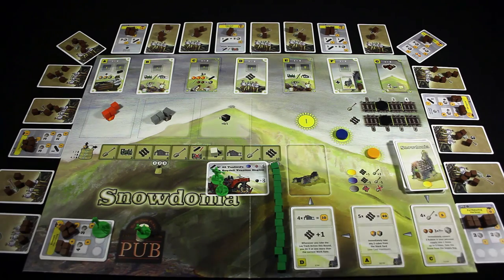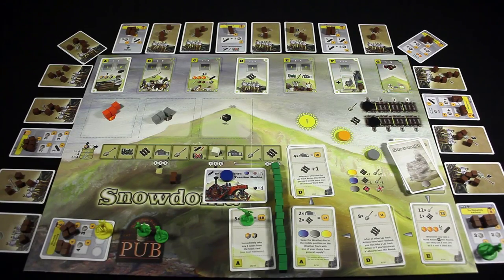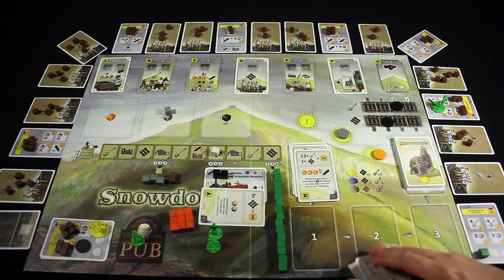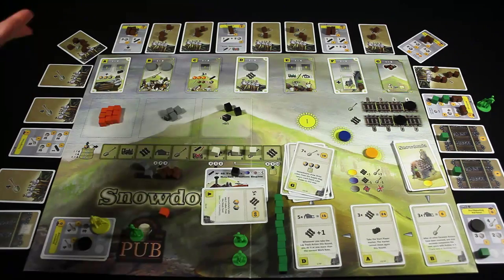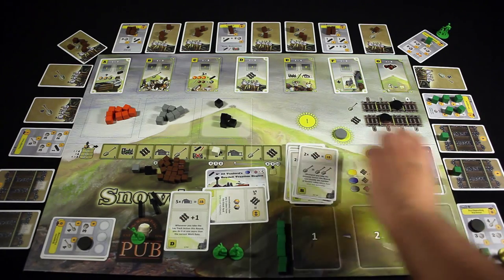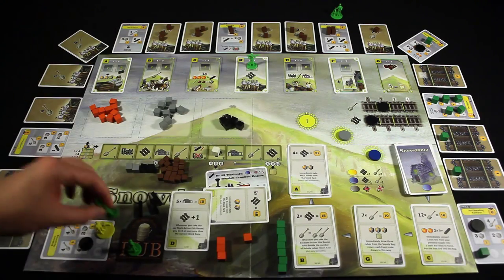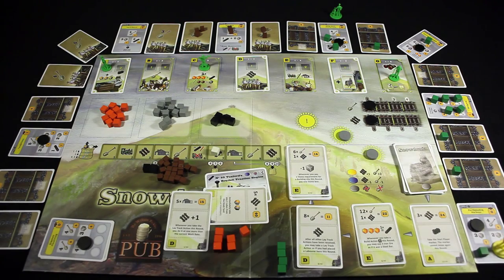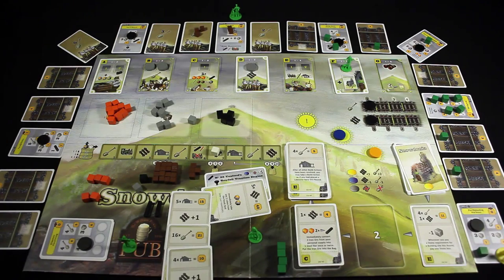Snowdonia - Scenario 2 (Blaenau Ffestiniog) - TGM EP 04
In which we play Blaenau Ffestiniog - the second scenario included with the base game.

Guilt free adblock absolution!